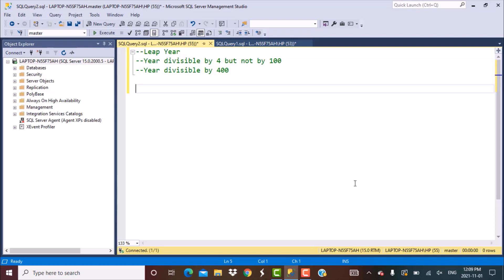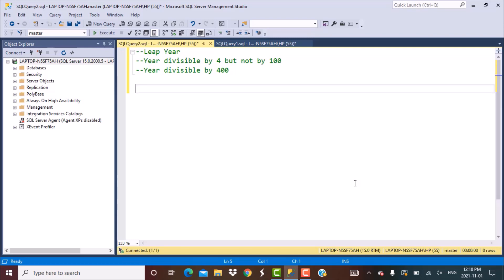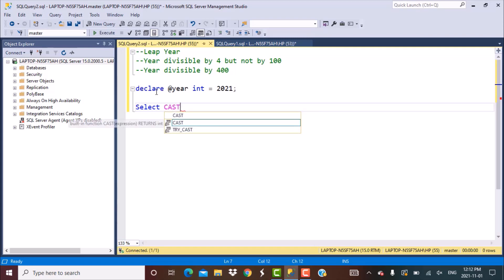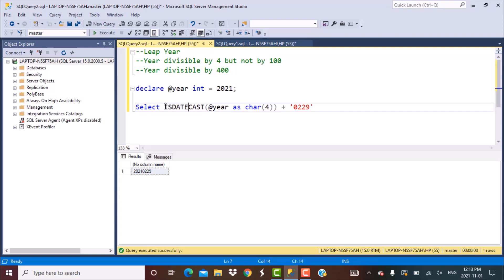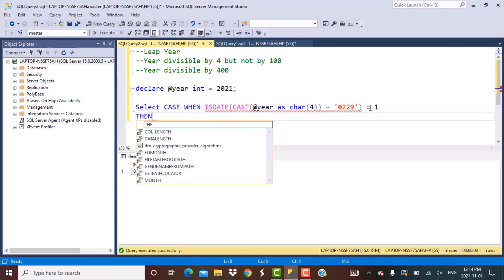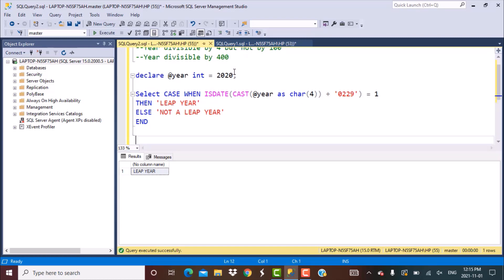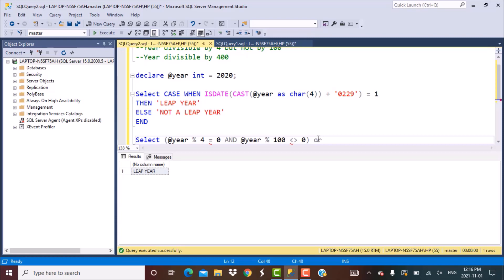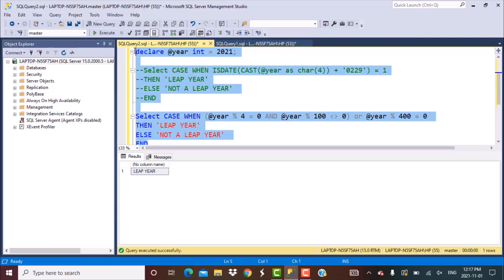SQL Query to find a leap year | 2 methods | SQL Interview Questions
In this video tutorial, we write a SQL Query to find whether a year is a leap year or not.